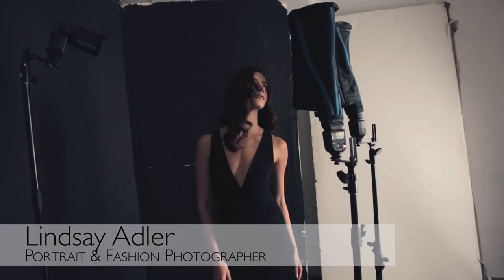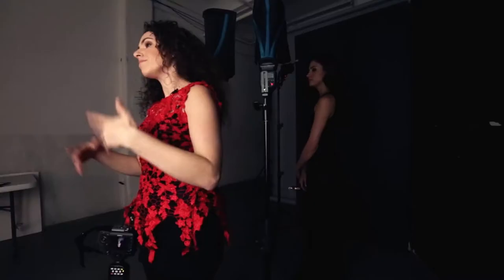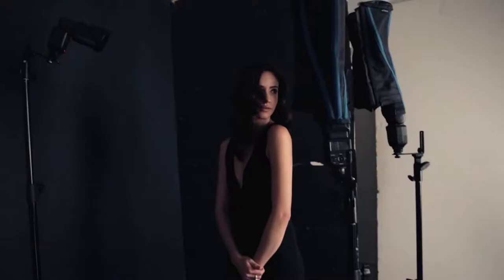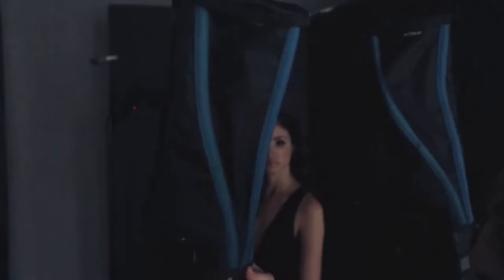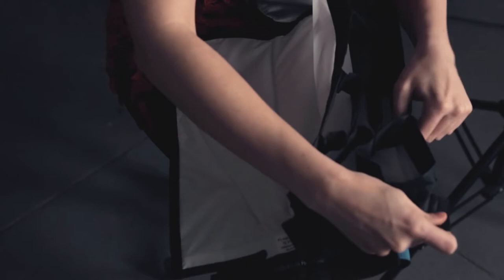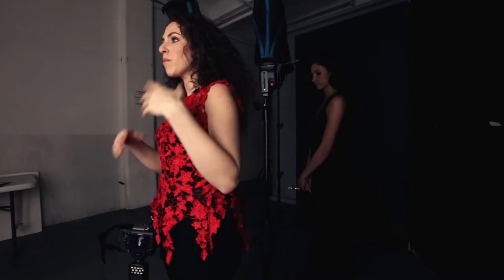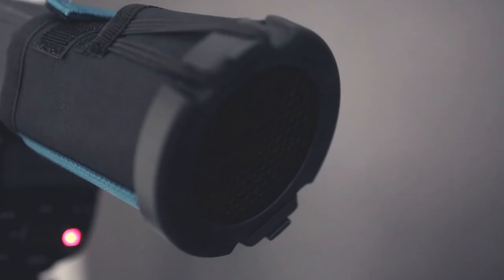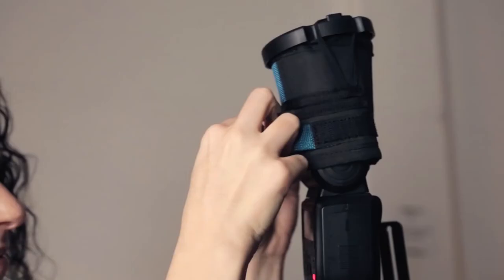lighting tutorial with Lindsay Adler and Jennifer Daniels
Lighting tutorial with Lindsay